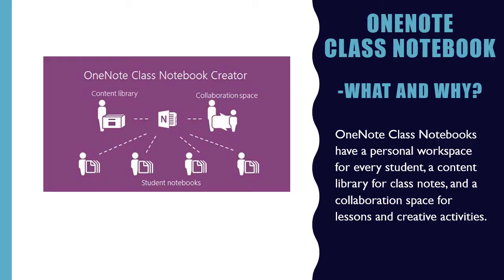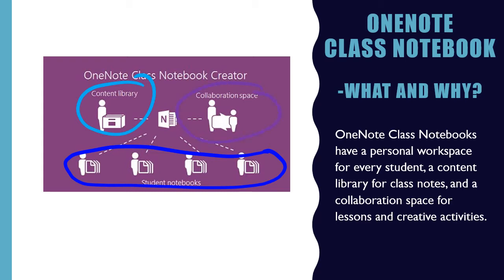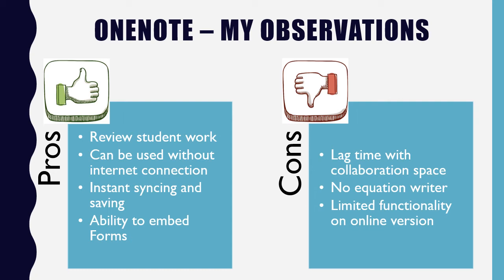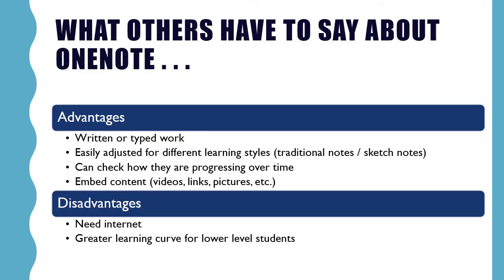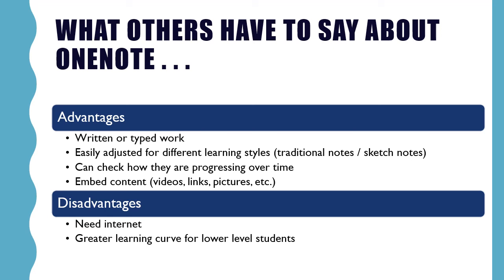Pileggi Assignment 6 1